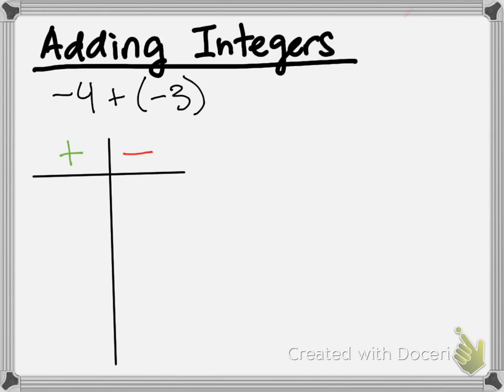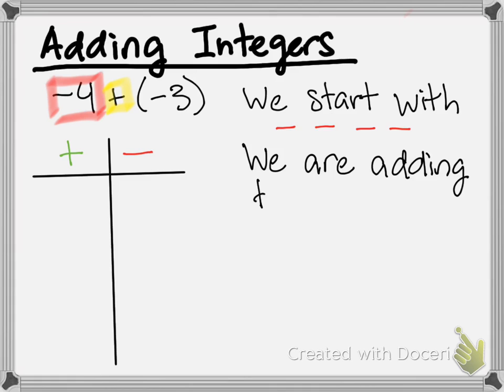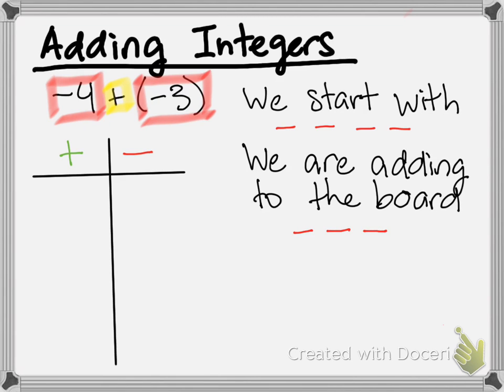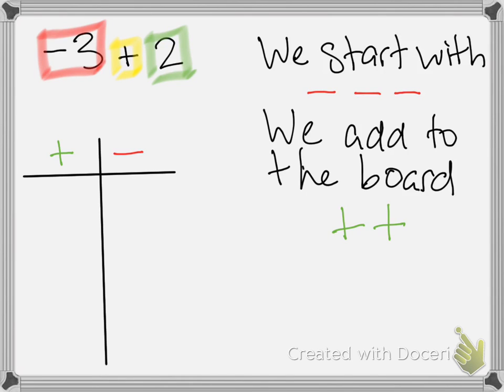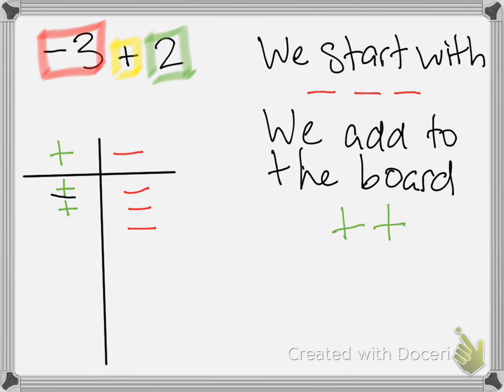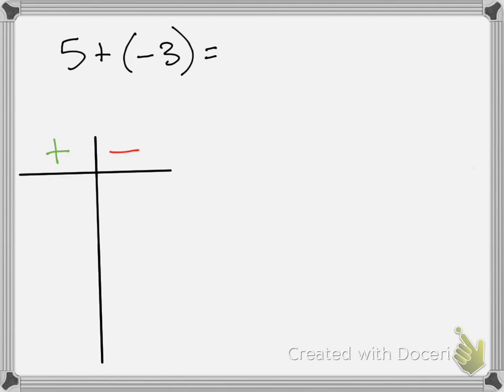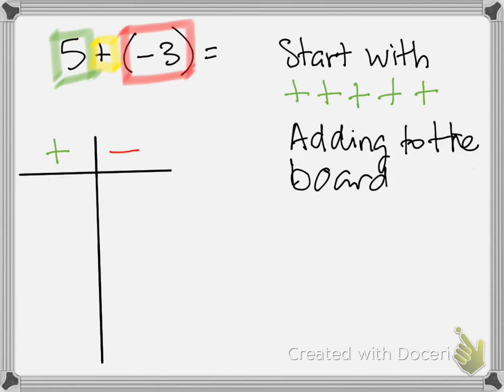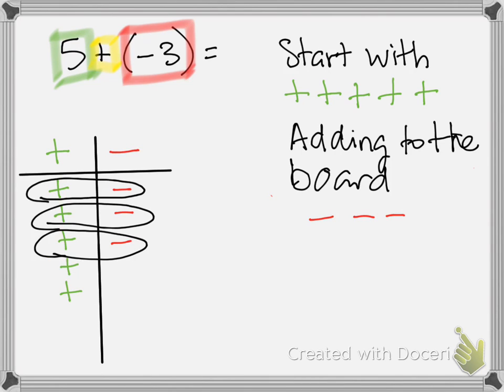Counters Method - Addition